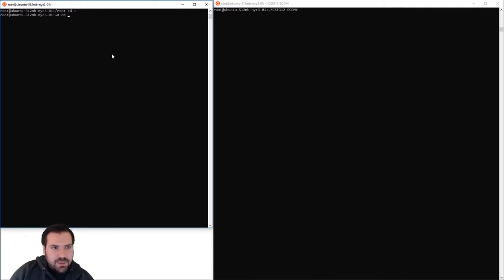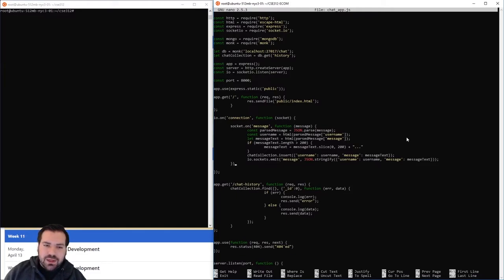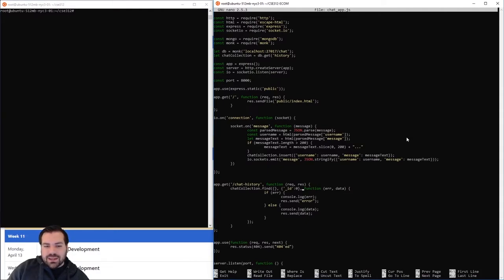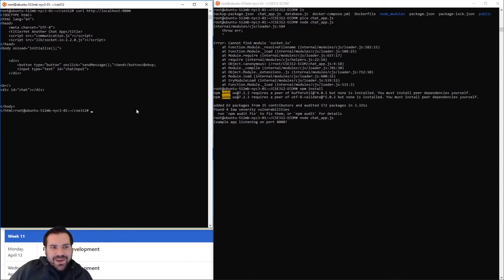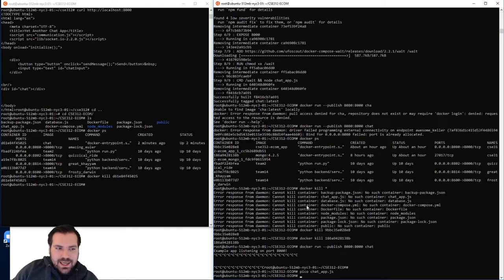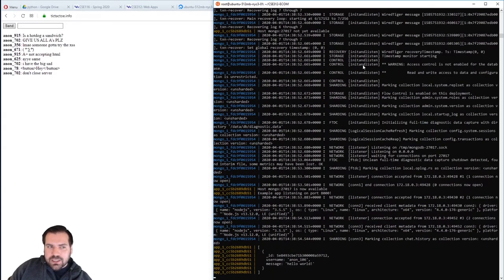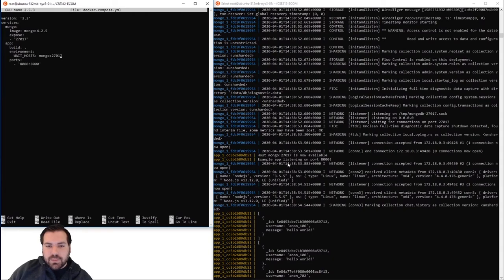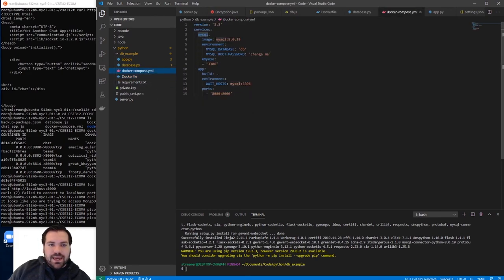[CSE 312] Lecture 25: Databases cont.